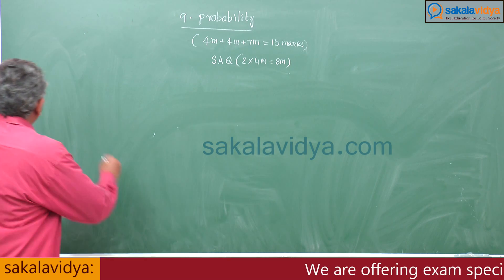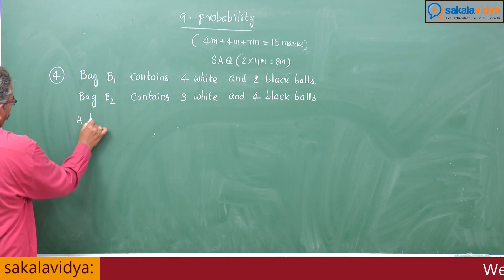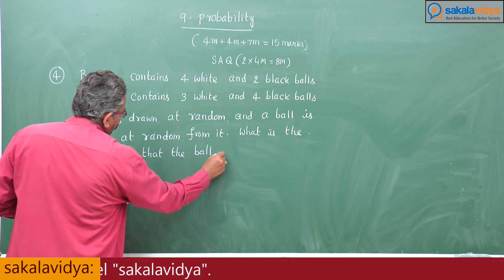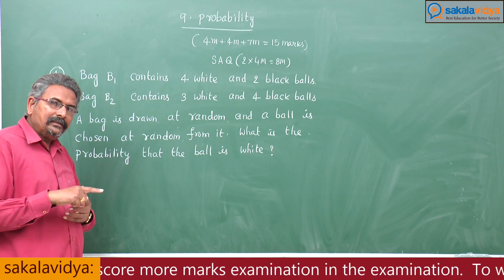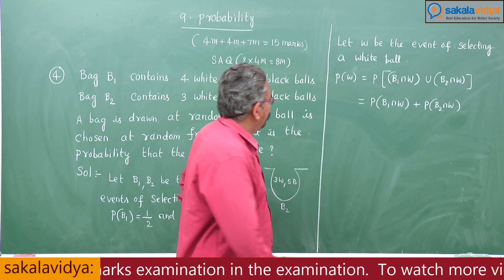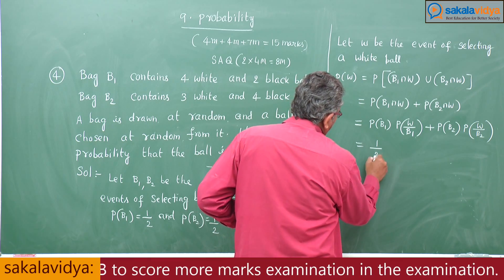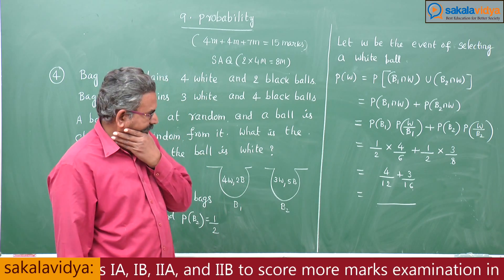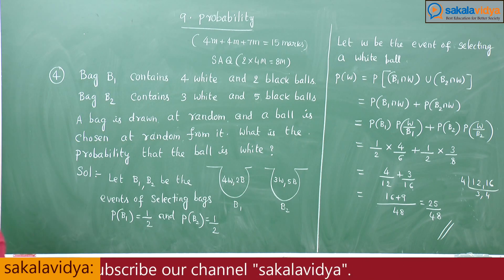How to score 75 marks ☑️ in 24 hours in Intermediate 2A|probability part 3